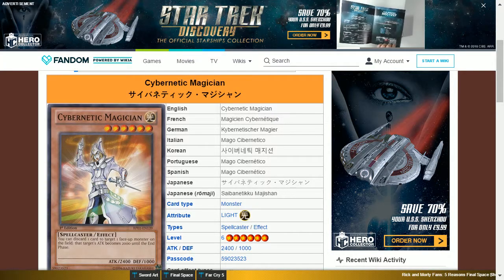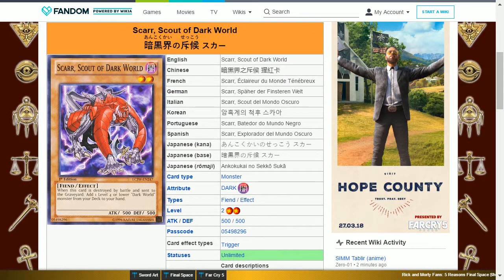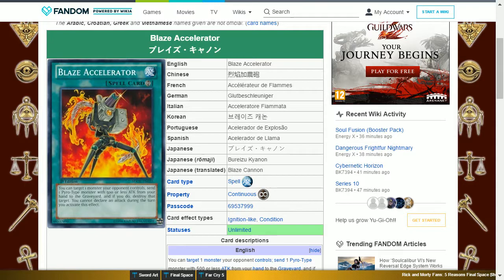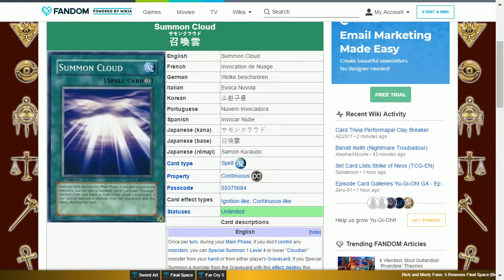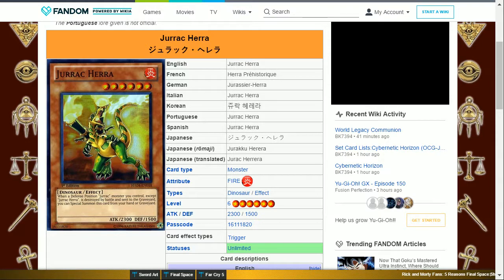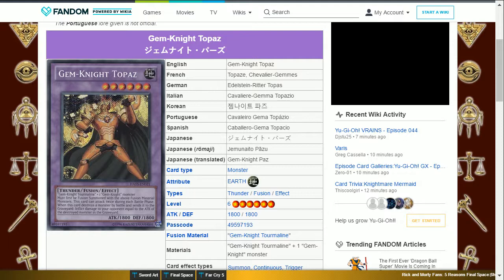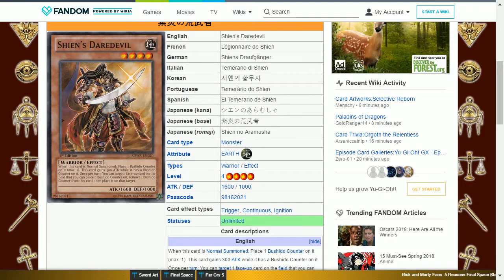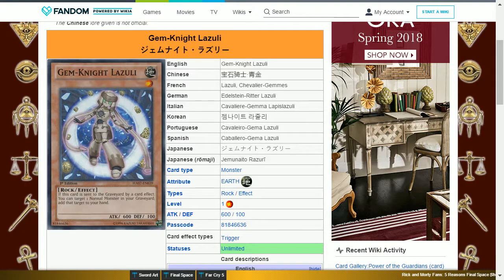DUEL LINKS PRIMAL BURST RARES